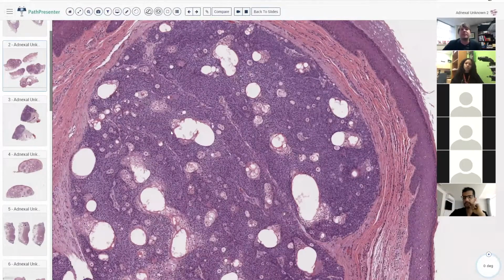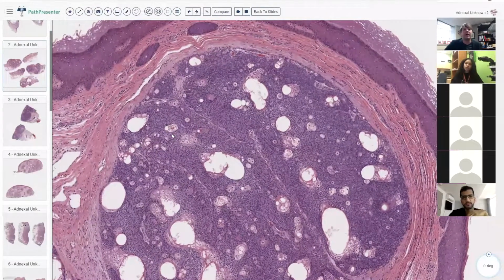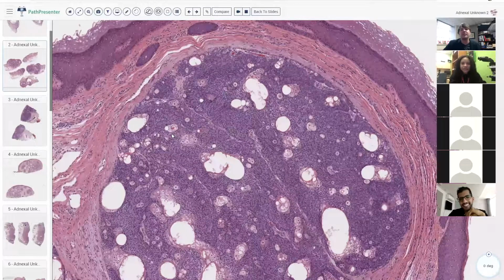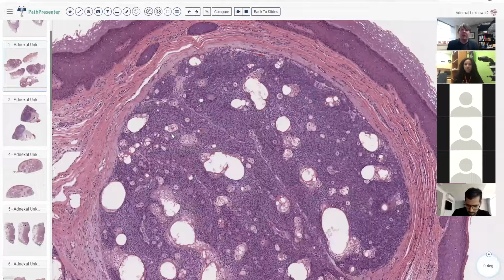Sebaceoma: 5-Minute Pathology Pearls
This is an excerpt from a virtual lecture that I delivered via the Zoom app to the dermatology and pathology residency programs at McGill University in Montreal, Quebec, Canada on March 26, 2020.

- Fulton E, Kaley JR, Gardner JM. Skin Adnexal Tumors in Plain Language: A Practical Approach for the General Surgical Pathologist. Free PDF
- Jedrych J, Leffell D, McNiff JM. Desmoplastic trichoepithelioma with perineural involvement: a series of seven cases.
- LN Clark, HR Elwood, EE Uhlenhake, BR Smoller, SC Shalin, JM Gardner. Nuclear factor XIIIa staining (clone AC-1A1 mouse monoclonal) is a highly sensitive marker of sebaceous differentiation in normal and neoplastic sebocytes.
- EE Uhlenhake, LN Clark, BR Smoller, SC Shalin, JM Gardner. Nuclear factor XIIIa staining (clone AC-1A1 mouse monoclonal) is a sensitive and specific marker to discriminate sebaceous proliferations from other cutaneous clear cell neoplasms.